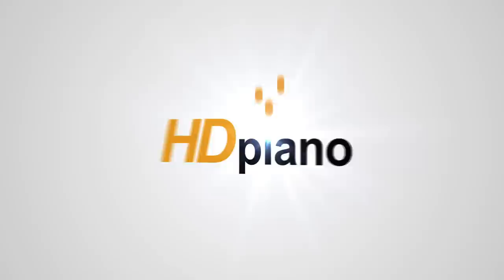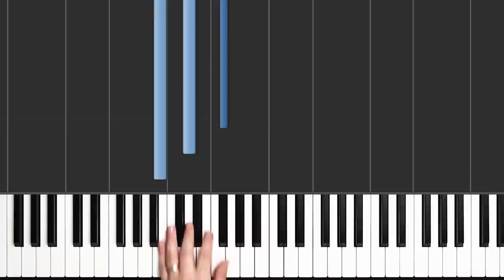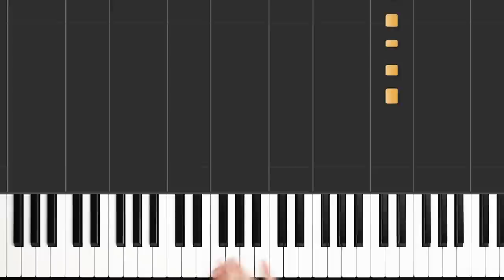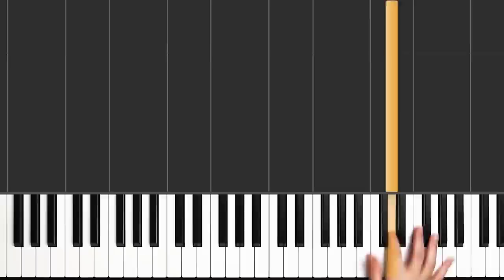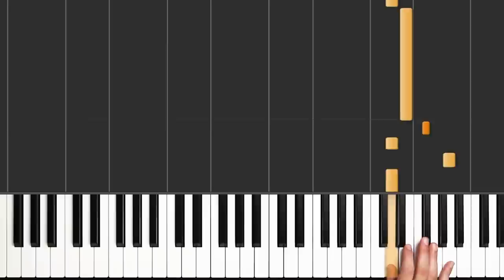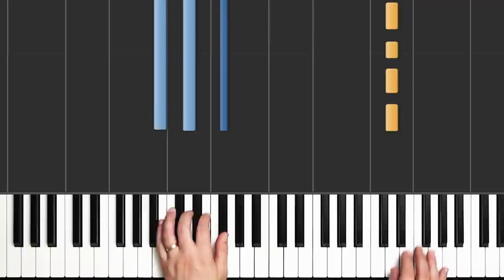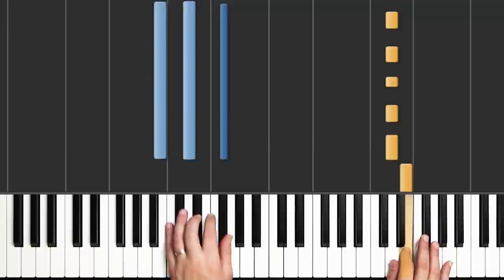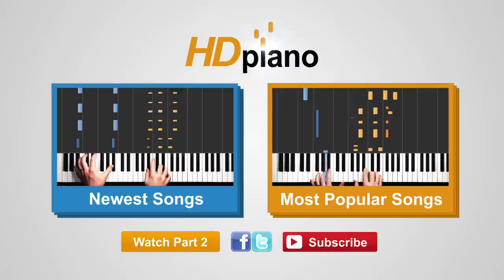How to Play "Firestone" by Kygo & Conrad Sewell | HDpiano (Part 1) Piano Tutorial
In this piano tutorial we'll learn how to play "Firestone" by Kygo & Conrad Sewell!

0:00 - Welcome!
0:16 - Demonstration
0:42 - Measures 1-3
2:51 - Measure 4
4:16 - Measures 5-8
5:00 - Intro play through